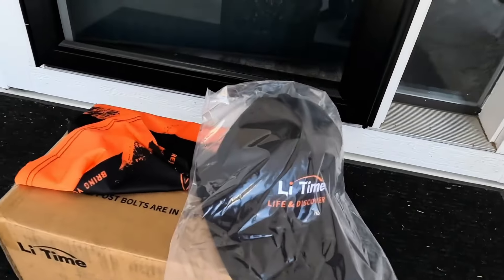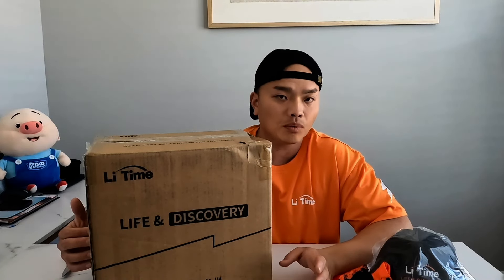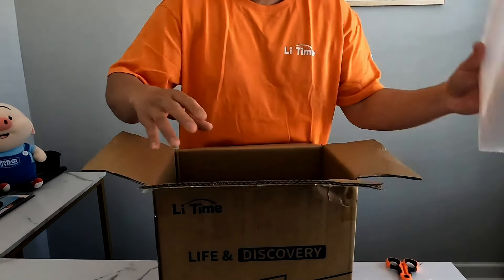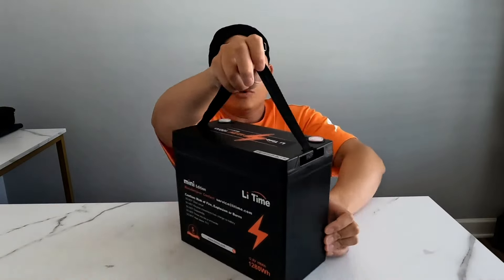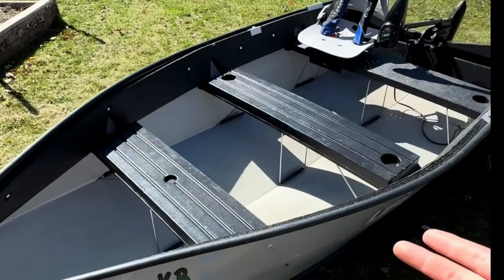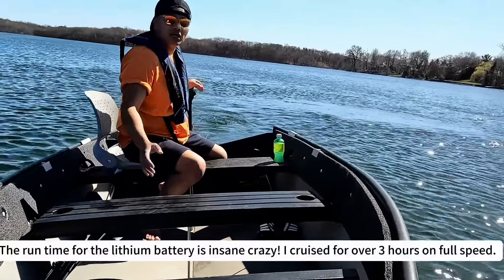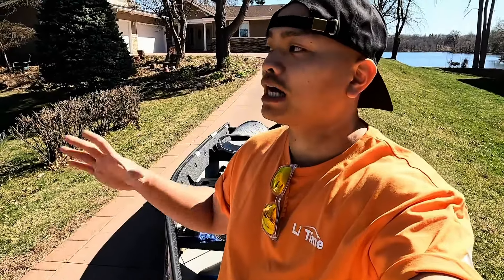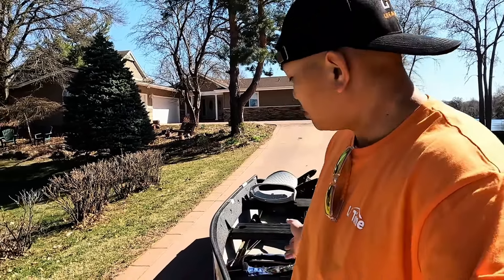Best Lightweight Trolling Motor Battery: Check LiTime MINI Lithium Battery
Check out LiTime Mini Battery's review with MZ Adventure! 🔋 Showcasing its power and convenience on the serene lake waters. 🚤 Watch as he puts it to the test during a peaceful boat traveling, proving its efficiency and durability. Don't miss out! @mzadventures2303